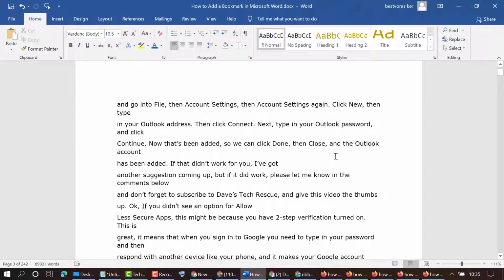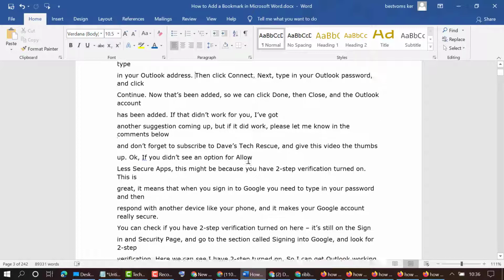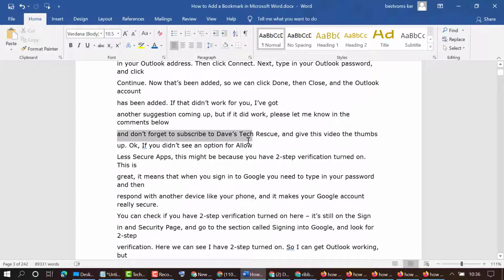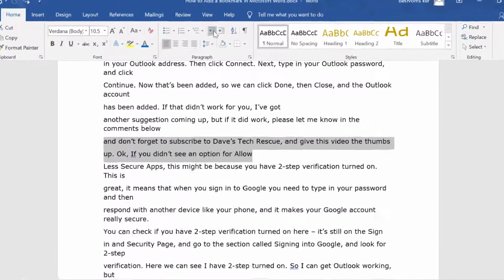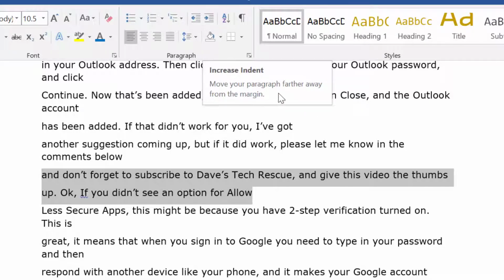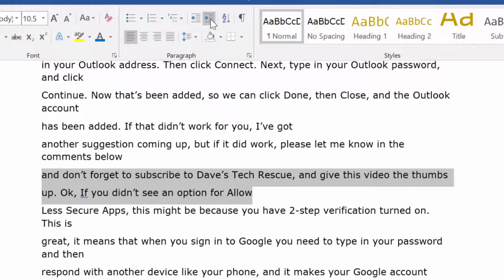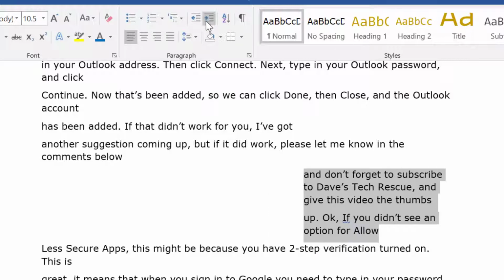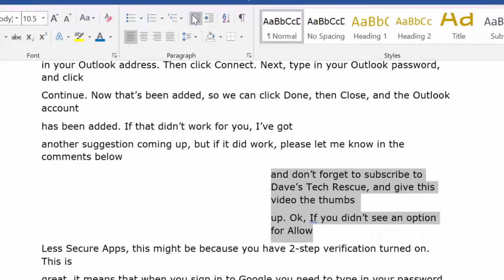how to increase indent in word